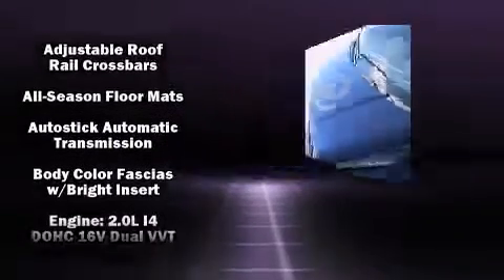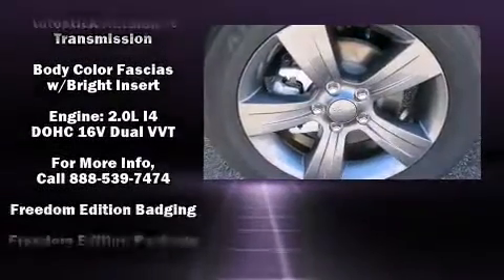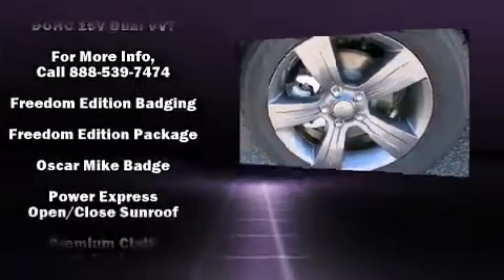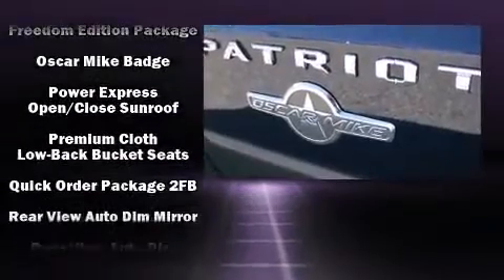2014 Jeep Patriot FWD Latitude in Baldwin, GA 30511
Step into the 2014 Jeep Patriot. It features a front-wheel-drive platform, an automatic transmission, and a 2 liter 4 cylinder engine. All of the premium features expected of a Jeep are offered, including: a tachometer, front fog lights, tilt steering wheel, power door mirrors, power windows, cruise control, and 1-touch window functionality. For drivers who enjoy the natural environment, a power moon roof allows an infusion of fresh air. In the event of a rollover collision, side curtain airbags provide additional protection for outboard seated passengers. You will have a pleasant shopping experience that is fun, informative, and never high pressured. Stop by our dealership or give us a call for more information.